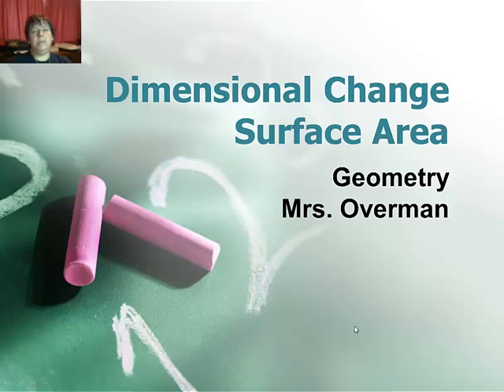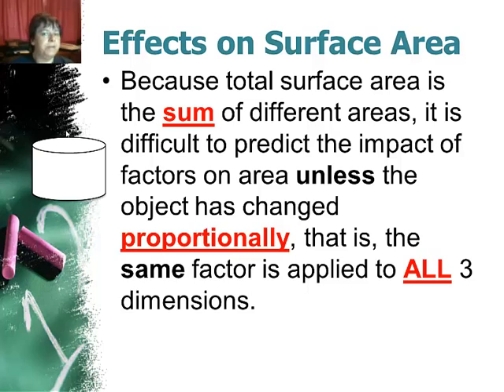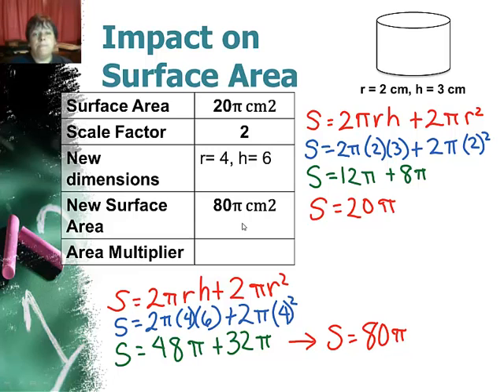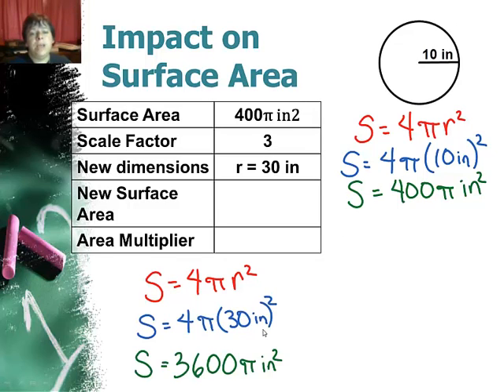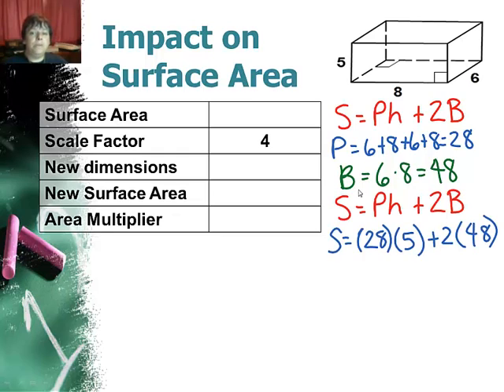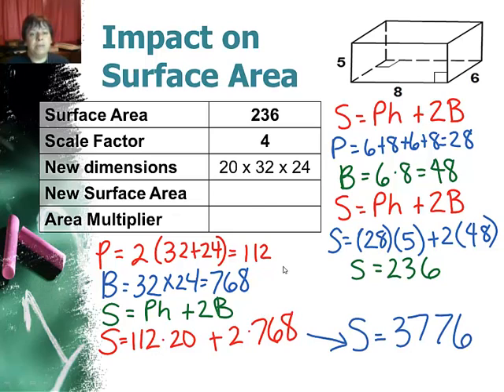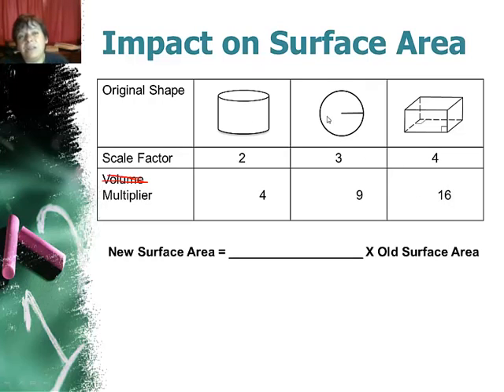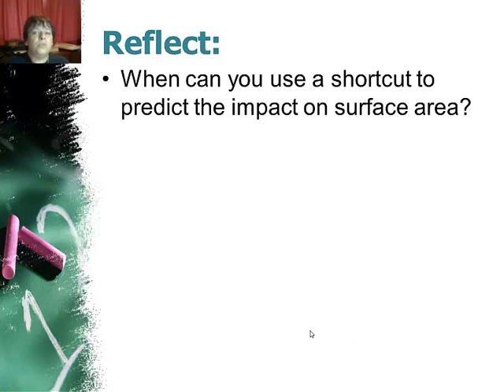D4 Dimensional Change on Surface Area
Impact of proportional change on surface area of solids.